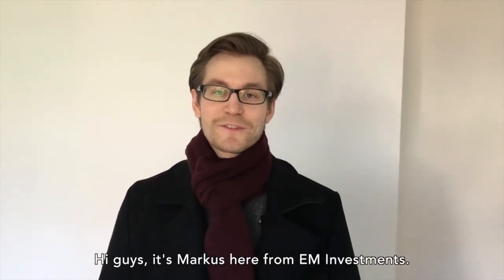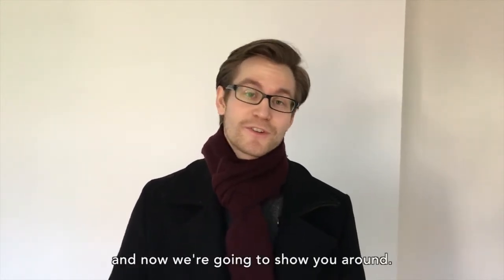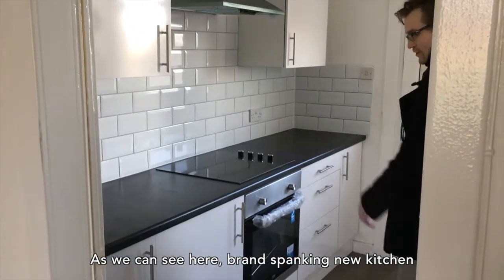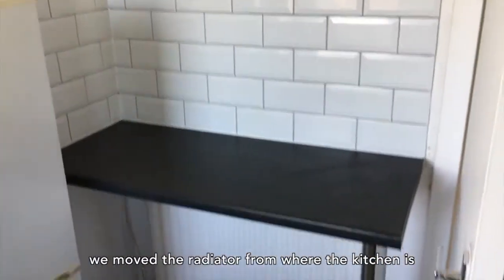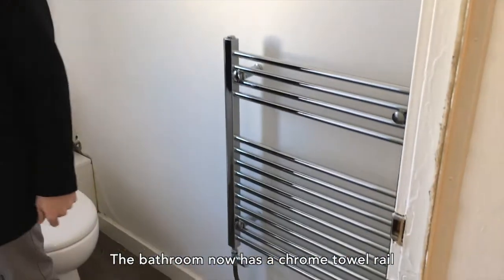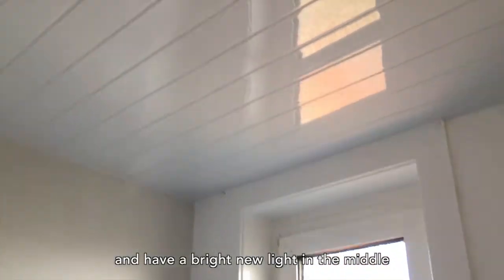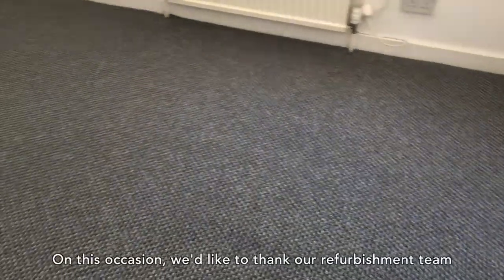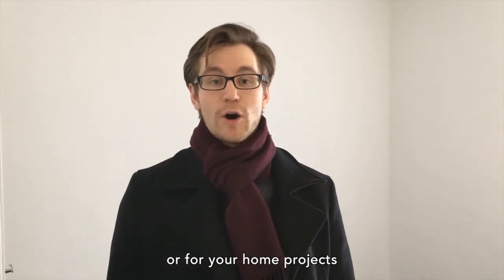Part 2/2 of property walk-around - AFTER REFURB | EM Investments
EM Investments offers short-term private finance lenders the opportunity to earn good returns on their funds. We follow a clear and focused strategy of buying distressed houses, refurbishing them to increase the value of the asset, and refinancing/selling at significantly increased market value.

In this video we are conducting a walk-around one of our recently refurbished project carried by our builders X8 Properties.

The aim was to carry complete flat refurbishment of this run-down property, and create a modern, functional apartment for a family.

The video will demonstrate to our investors how their funds have been put into good use.

ABOUT EM INVESTMENTS

Elsie and Markus, the core of the team, have invested into themselves and are constantly working alongside other successful property entrepreneurs and business owners to stay up to date on the latest strategies for property investors to grow their portfolio, help others grow their savings, and build their personal freedom.

EM Investments strives to help people like you get the high returns you are expecting with virtually no time commitment and almost no risk.
No landlord responsibilities, no voids, no hassle.

The EM team consists of specialist solicitors, lenders, accountants and refurbishment teams, to ensure the highest possible standard for investor clients and tenants alike.

Perpetual information seeking is often the biggest barrier to getting the results you want. Many people spend months and even years constantly researching how to better invest in properties, but are afraid to make the jump. As a result, they get stuck and keep their savings in their bank accounts yielding them low returns and never get the lifestyle they deserve.

EM Investments’ Youtube channel is based on the vision that focusing on the end result, rather than the latest shiny object, is the best way to actually reap the benefits of property investments.